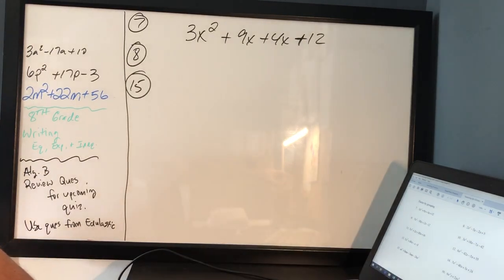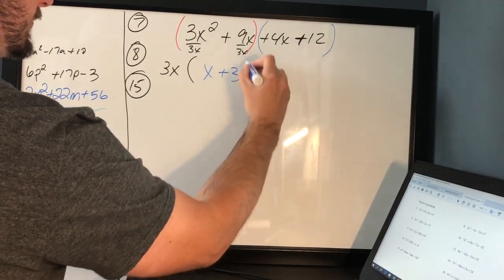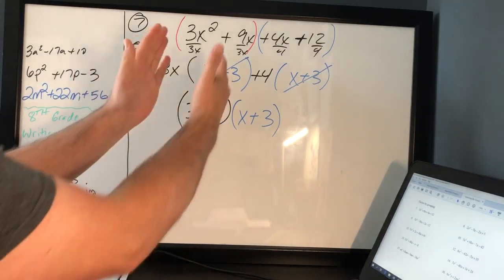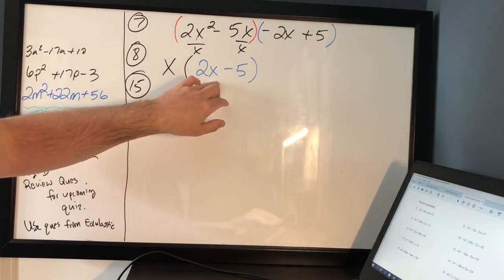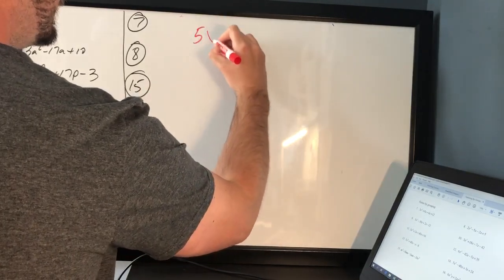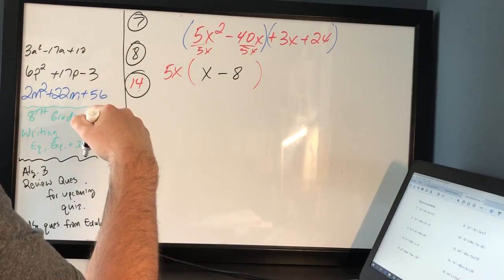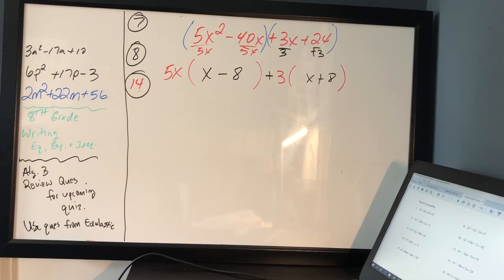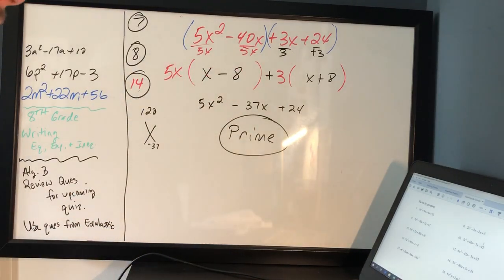Factor By Grouping